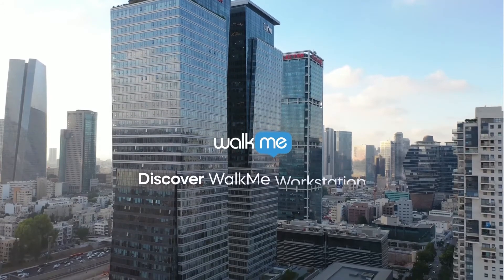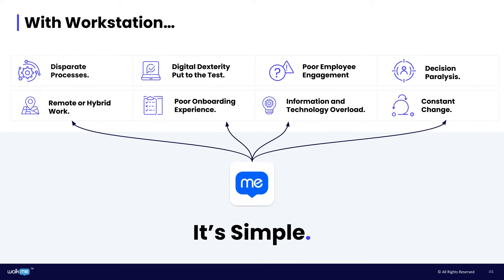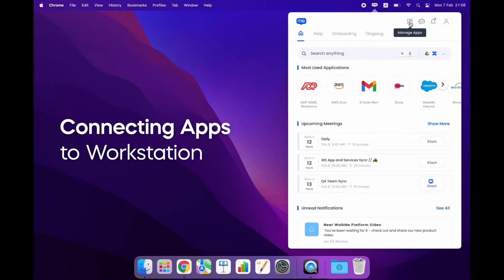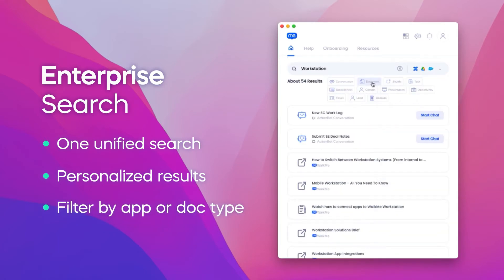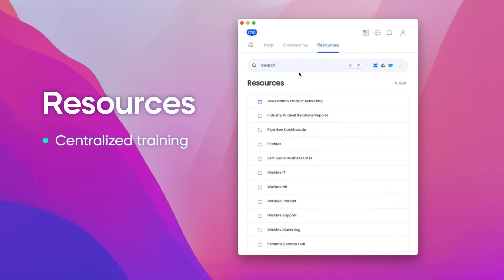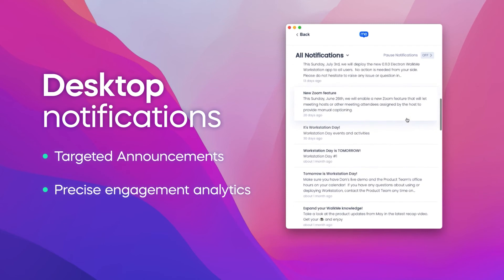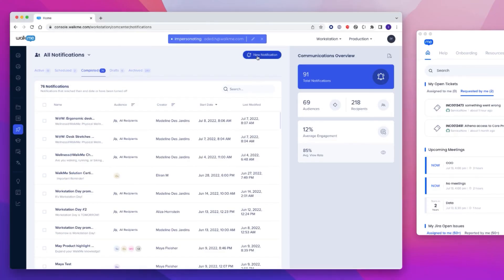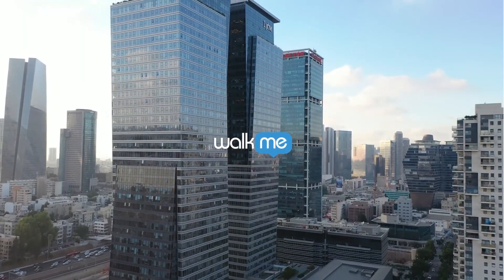Workstation: Everything you need to know (demo)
WalkMe Workstation is a single hub for all employee needs. Employees can easily initiate workflows, automate tasks, find information and stay engaged – directly from the desktop.